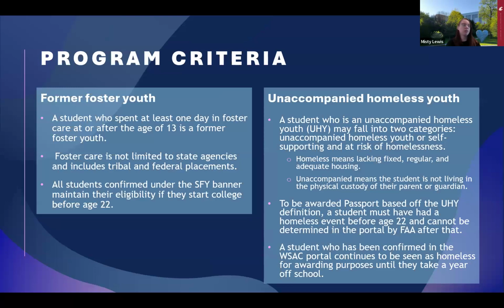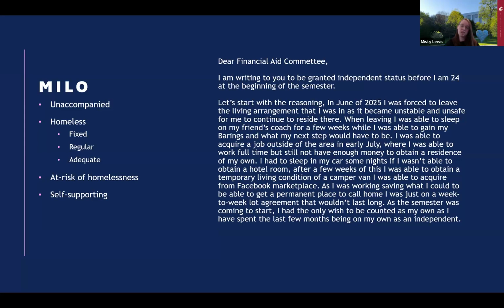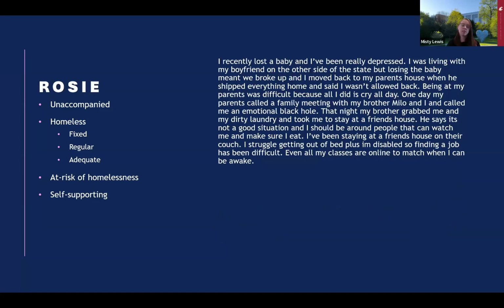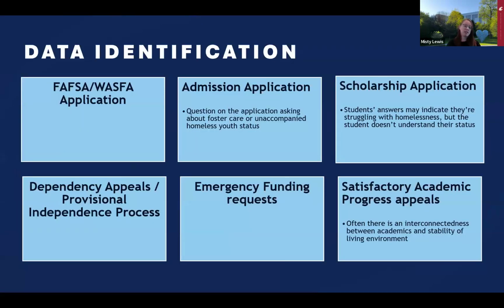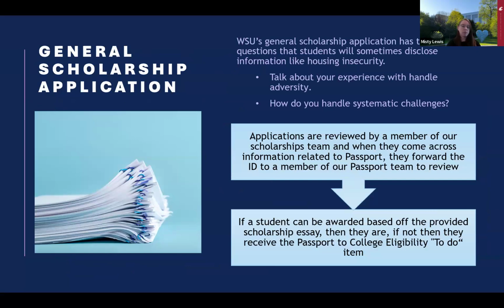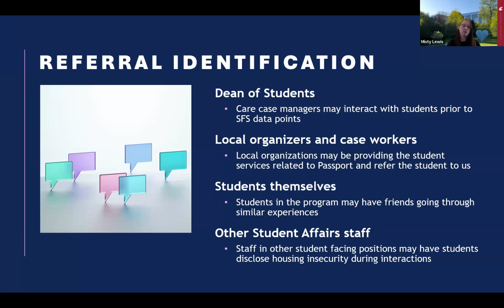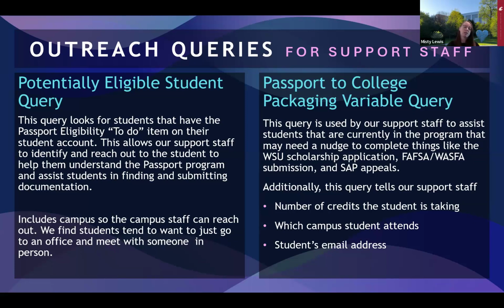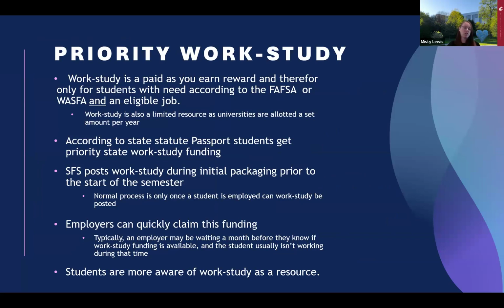Getting to Gold: Using Data and Community to Improve Student Access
This webinar will provide an overview of WSU Student Financial Services’ data identification methods of Passport to College-eligible students as guided by the McKinney-Vento Act, FAFSA guidelines and state legislation, ensuring financial assistance for eligible students. Comprehensive support includes priority work-study, emergency funds, and personalized advising, with community partnerships enhancing access to essential services.

Misty is a passionate student services professional, with Bachelor’s degrees in Organizational Development, Industrial/Organizational Psychology, and Interpersonal Communication and a Master’s degree in Higher Education Leadership. Misty has worked in Student Financial Services (SFS) at Washington State University since 2023. As the State Aid Advisor Misty oversees awarding and compliance for state funded financial aid, including management of Passport to Careers. While at WSU Student Financial Services Misty has increased the reach of the Passport to Careers program at WSU through on-going financial aid trainings, dedicated financial aid office hours for Passport students, and by designing queries to leverage existing student data, to the benefit of both the SFS office and the Passport campus support staff. When not working Misty likes going hiking with her two dogs Beans and Potato.